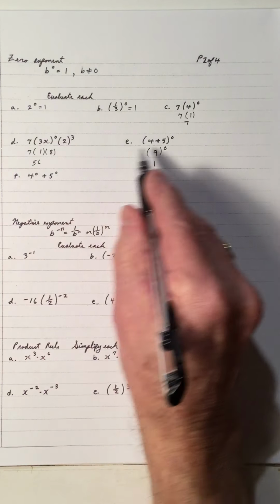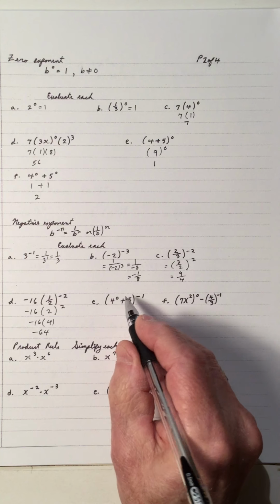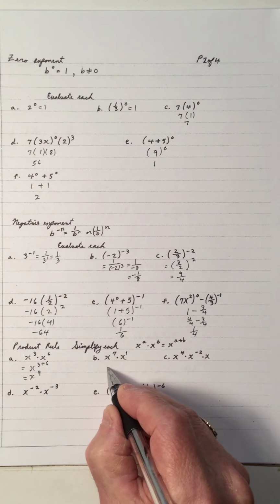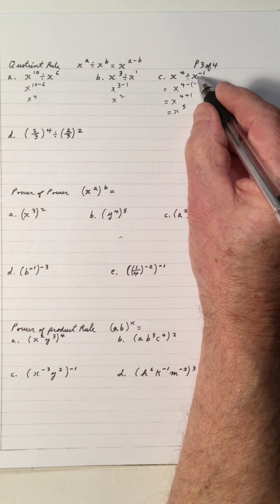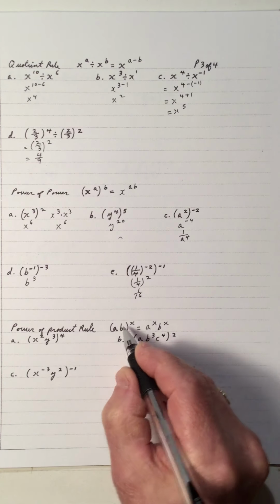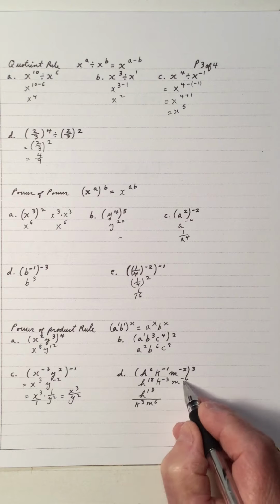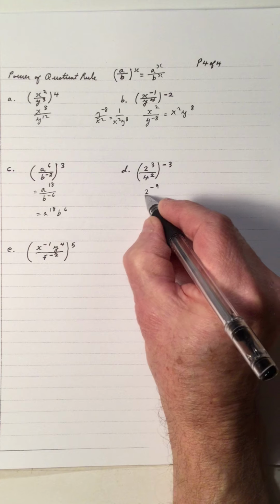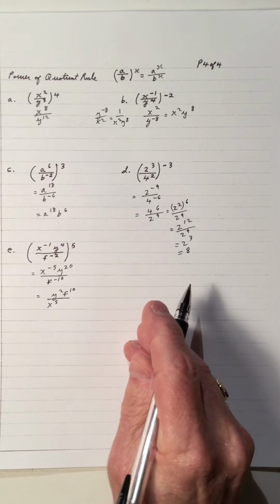Review of Exponent Rules With Integral Exponents